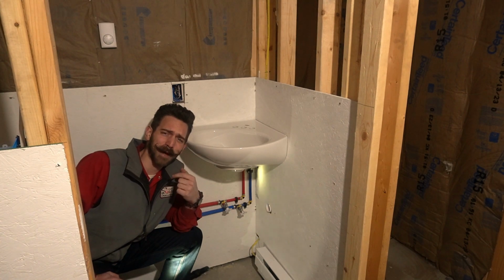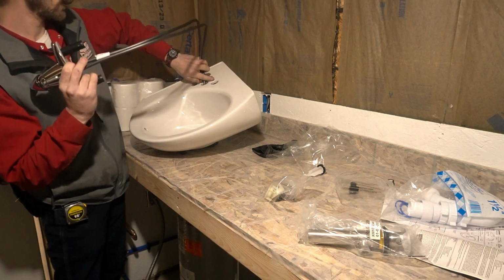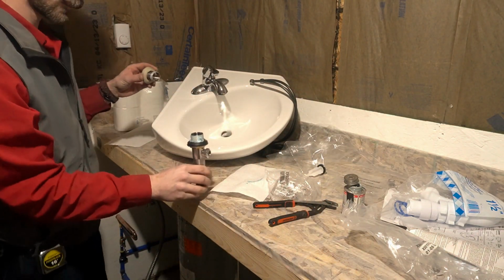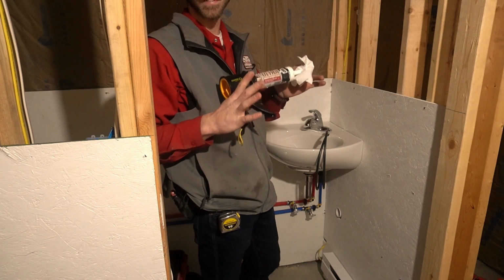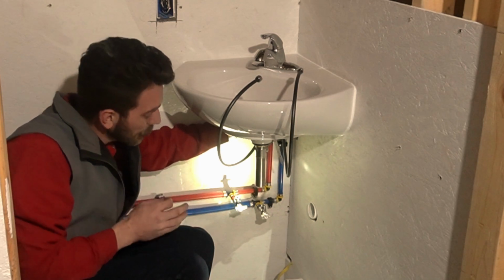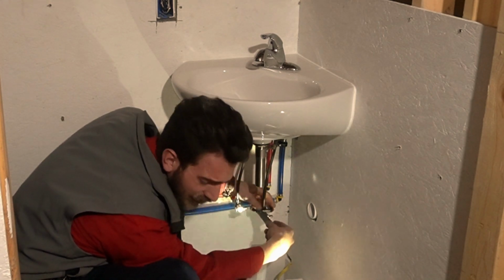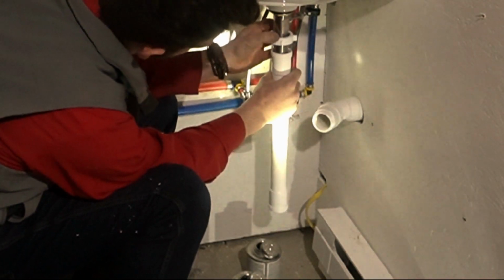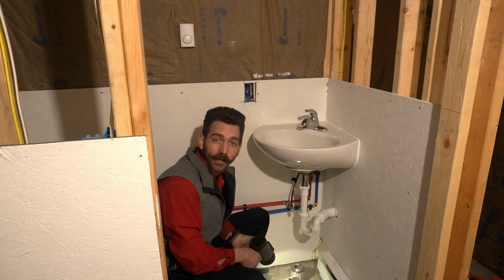How To Install A Corner Lavatory Sink And Faucet; Box On The Job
Join me, Johnny Box, on the Job as I install a brand new sink and faucet.